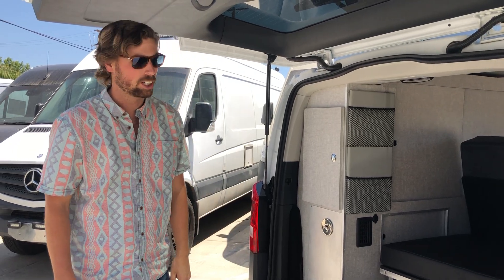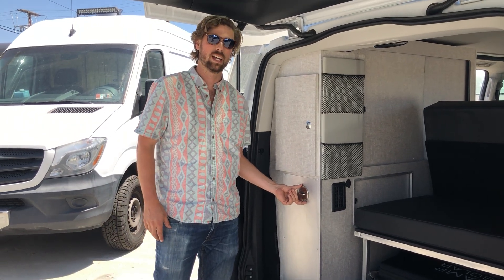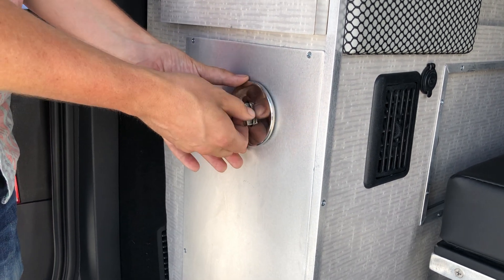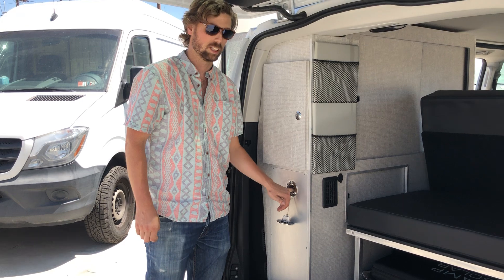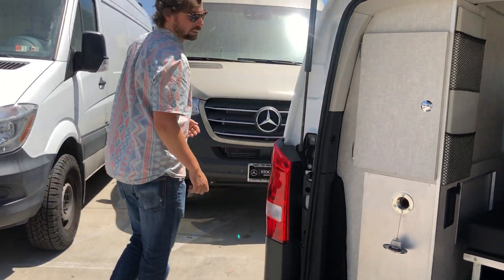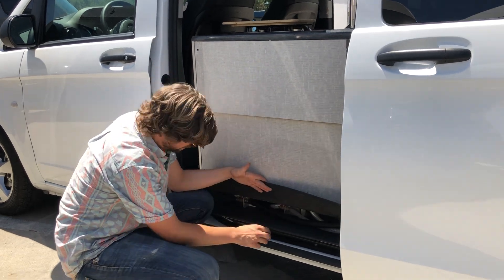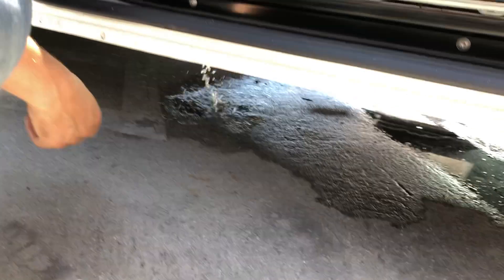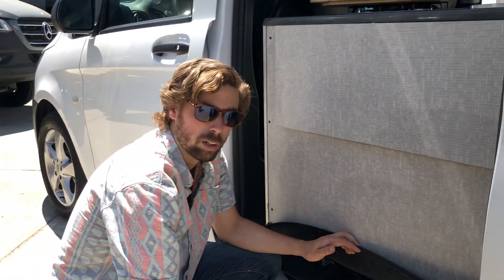Metris Anacapa - The Water System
Running water in a van? Yes, we have it! This video will walk you through the steps of how to fill the fresh water tank, and drain the grey water tank. It's as easy as a two minute tutorial!